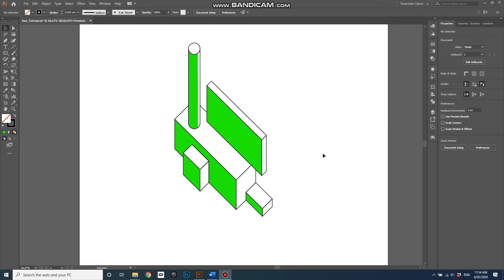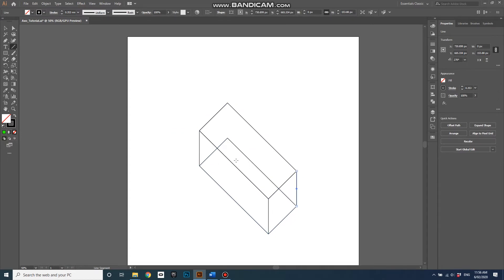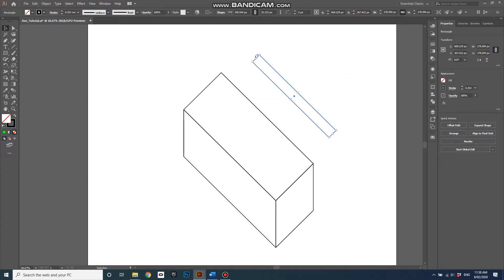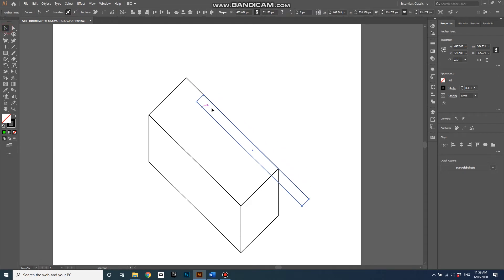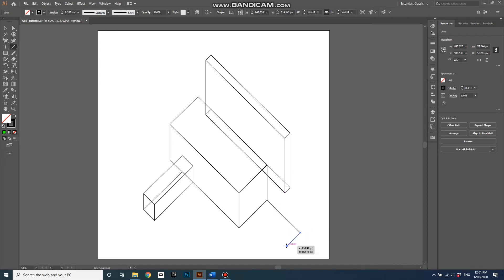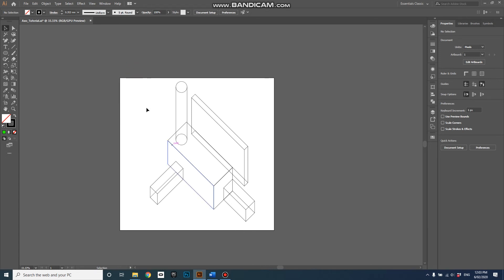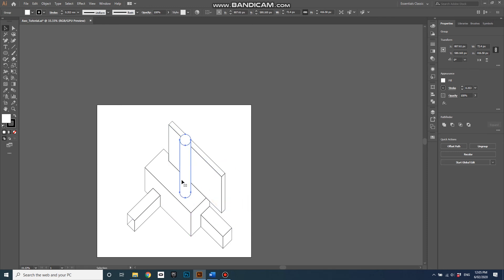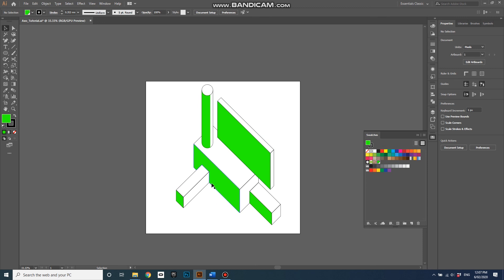Axonometric Drawing in Illustrator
One method for creating axonometric drawings in Adobe Illustrator. Following on from my earlier video on sketching axonometrics by hand